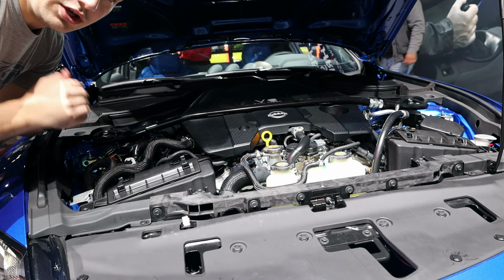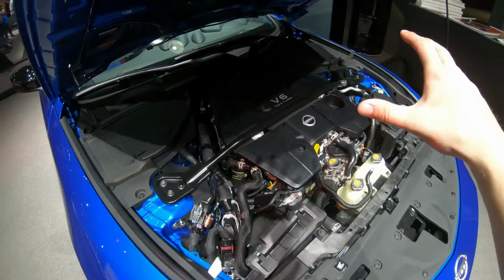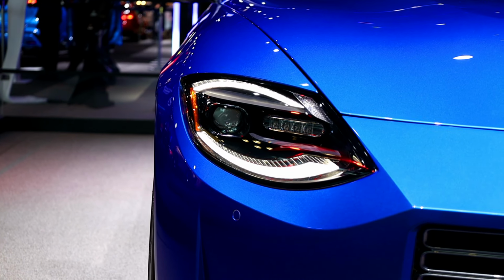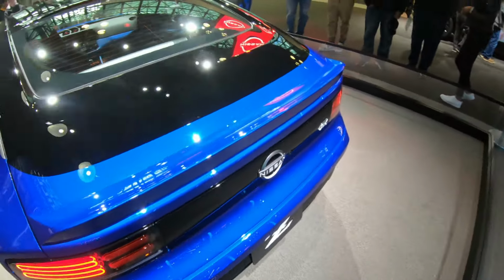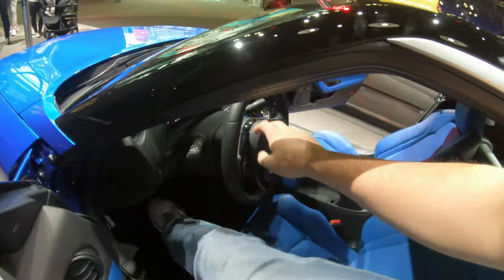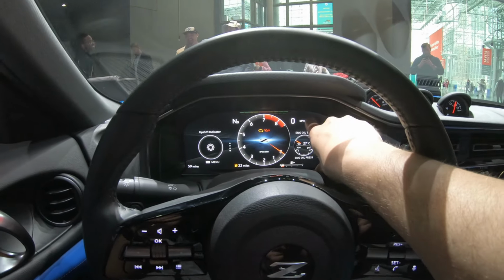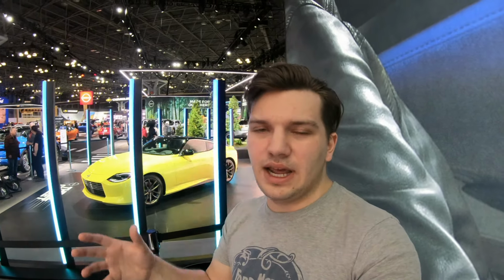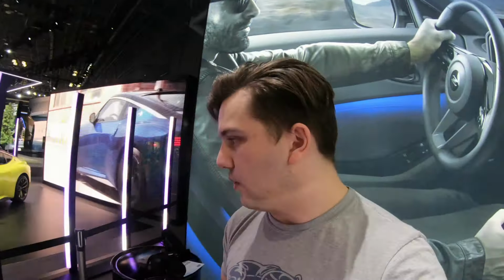2023 Nissan Z In Depth Walk-Around - 2022 New York Auto Show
In this video we check out the brand new 2023 Nissan Z up close and personal at the 2022 New York Auto Show! This new Nissan Z, or 400z, has been the topic of multiple videos on this channel ever since it was a prototype back in 2020. I have been excited for this car throughout its entire process leading up to this current production model. It was an honor to be able to film this for you guys and it was all thanks to the kind people at the Nissan booth. Hopeful I will be able to drive one of these new Z's for a full review in the future!

Why The New 2023 Toyota GR Corolla Is Going To Be A Game Changer In The Hot Hatch Market!